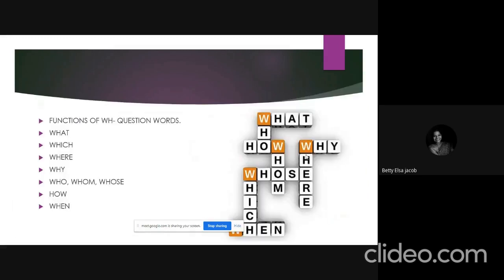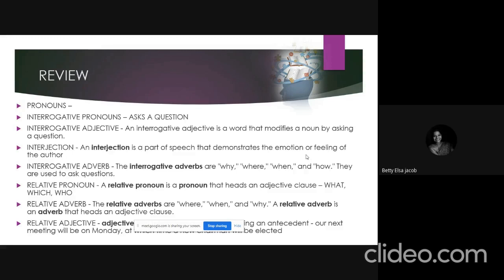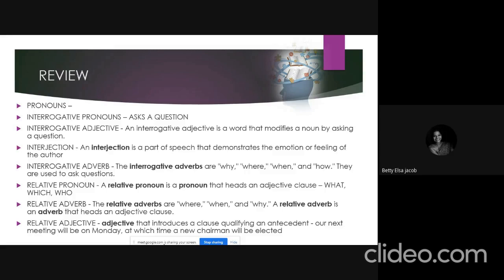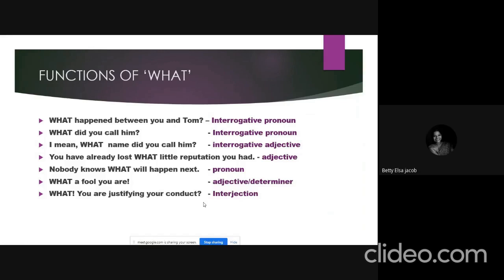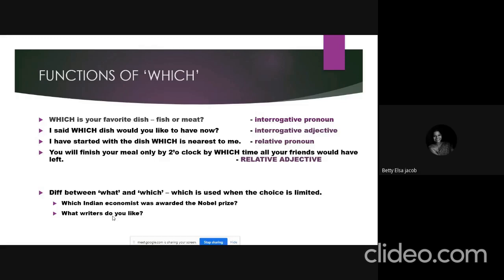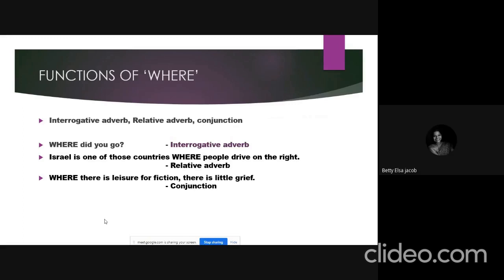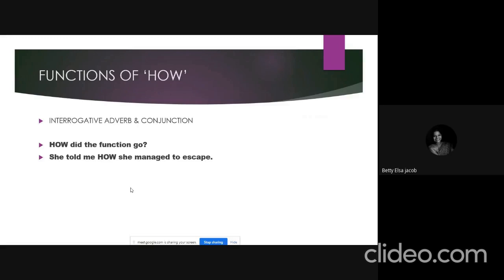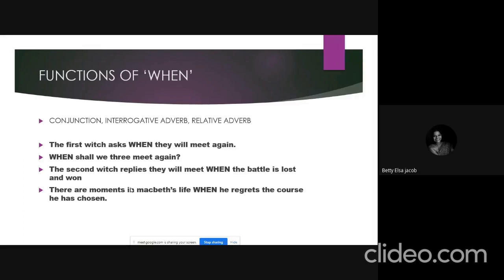What's What -. Fine-tune your English - Betty Elsa Jacob - Dept of English, CMS College, Kottayam